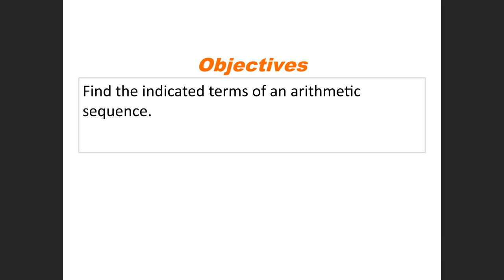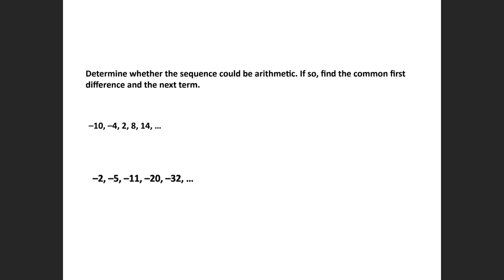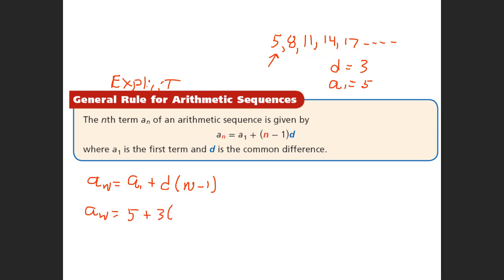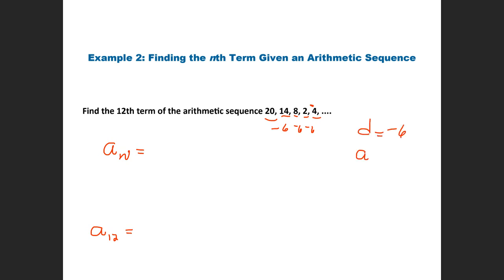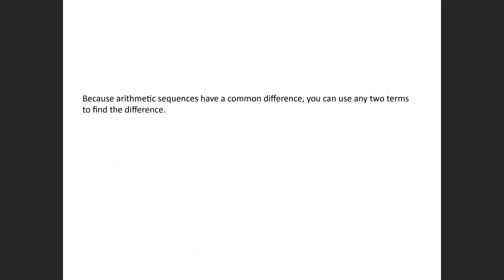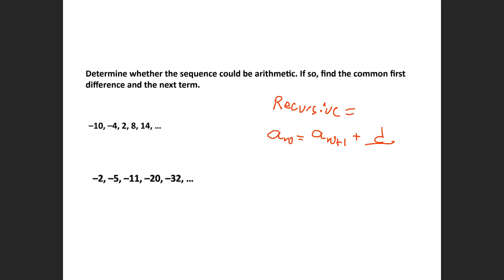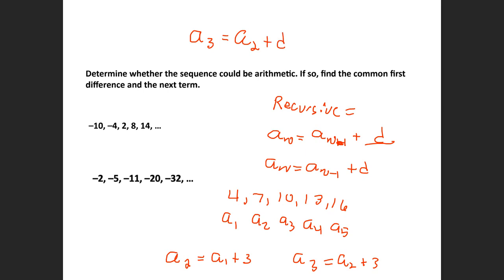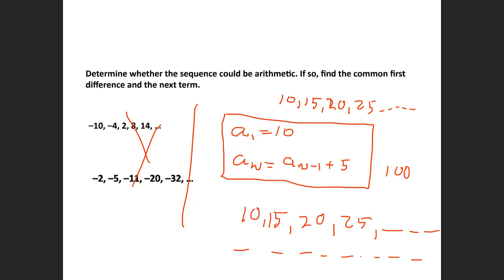Algebra II S2 : week 11 tutorial